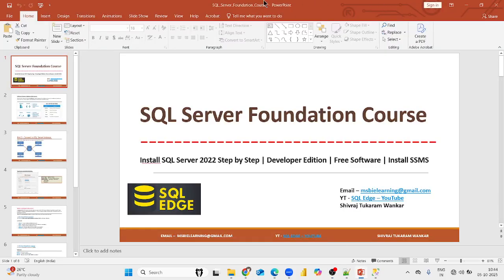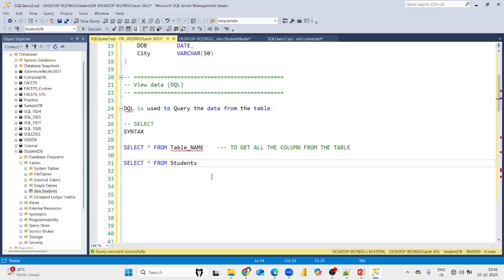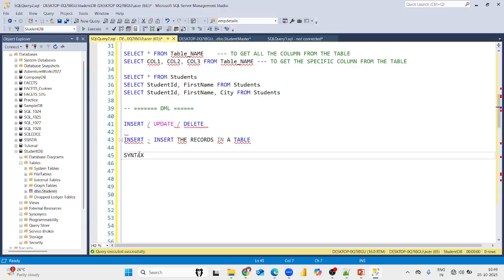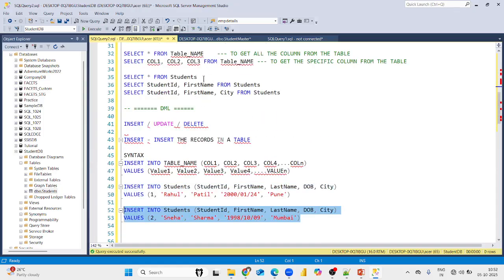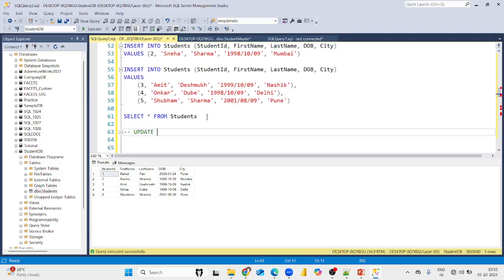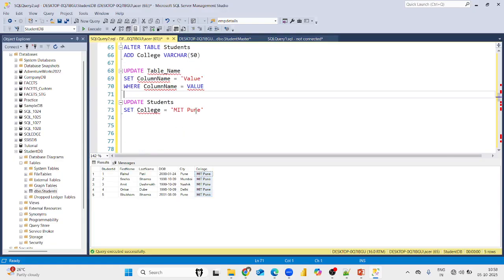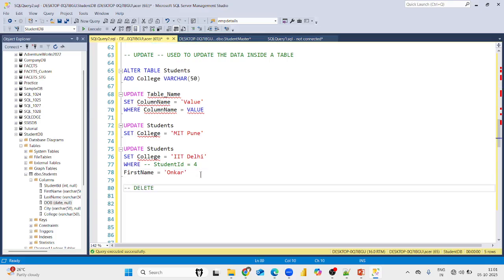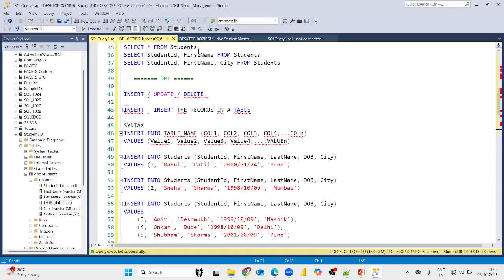05 DML & DQL in SQL Server | SQL Tutorial for Beginners | Learn CRUD & SELECT Commands with Examples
🔹 In this video, you’ll learn everything about DML (Data Manipulation Language) and DQL (Data Query Language) in SQL Server.

We’ll cover practical examples of the most commonly used SQL commands like:
✅ INSERT – Add new records
✅ UPDATE – Modify existing data
✅ DELETE – Remove records
✅ SELECT – Retrieve data from tables

This tutorial is designed for beginners and students who want to understand how data is added, changed, and fetched in SQL Server using SSMS (SQL Server Management Studio).

💡 By the end of this video, you’ll be confident in using CRUD operations and SELECT queries effectively in real-world scenarios.

📘 Topics Covered:

What is DML in SQL
What is DQL in SQL

Difference between DML and DQL
DML vs DQL Examples in SSMS

Practical demo with SQL scripts